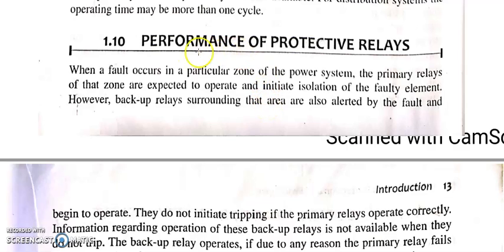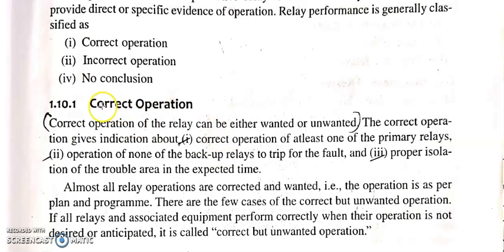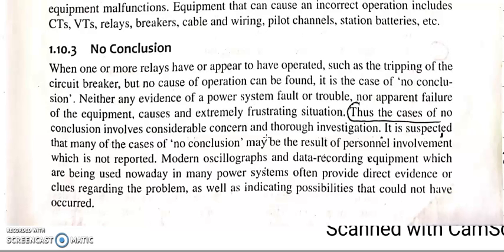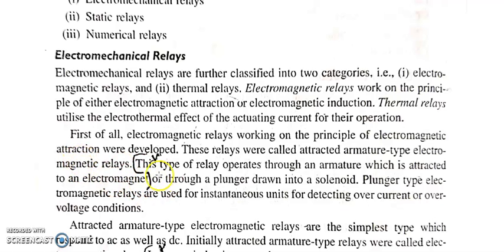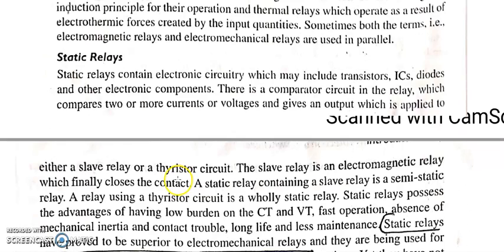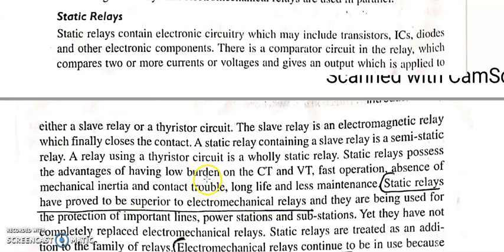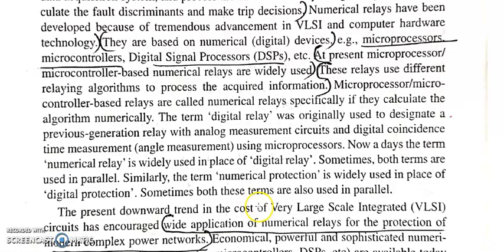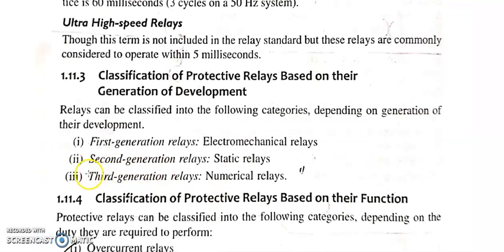INTRODUCTION TO POWER SYSTEM PROTECTION MODULE 1, PART 4